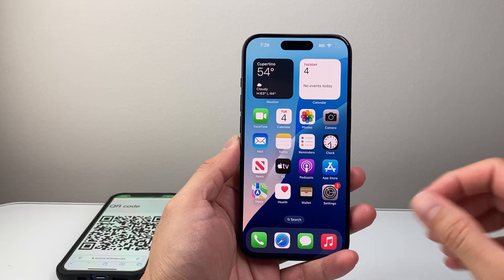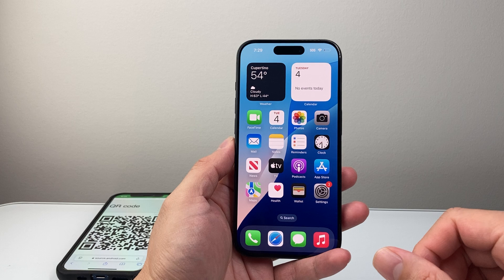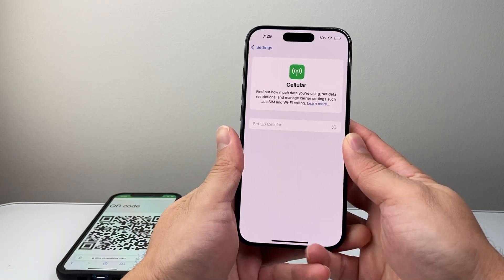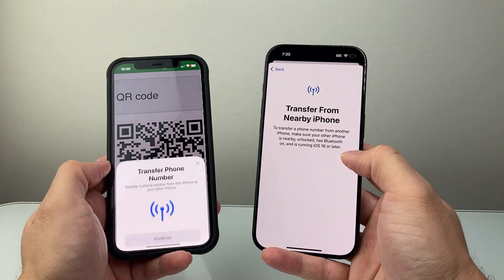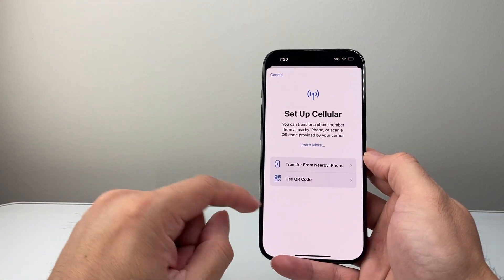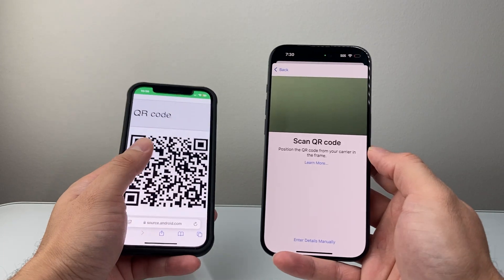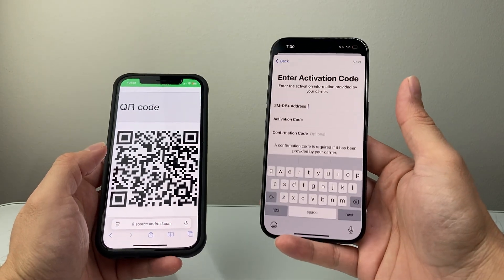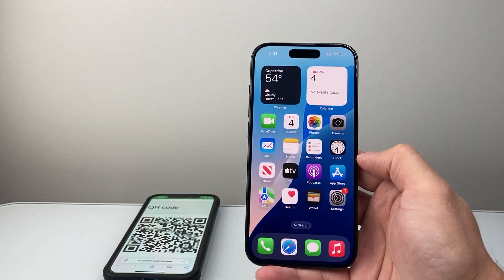How To Activate eSIM on iPhone 15 / 15 Plus / 15 Pro / 15 Pro Max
Here's how to activate eSIM on iPhone 15 Pro / 15 Pro Max / 15 Plus / iPhone 15!